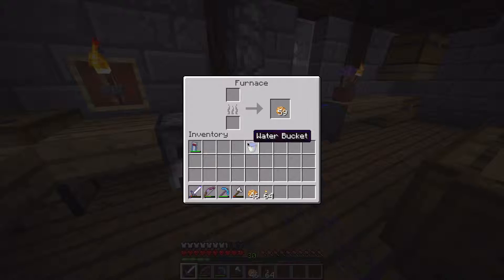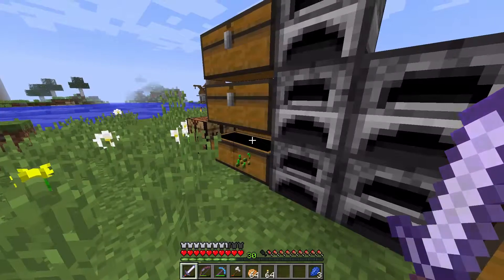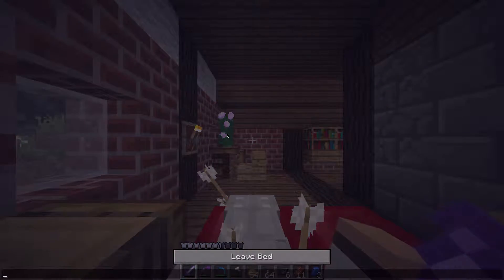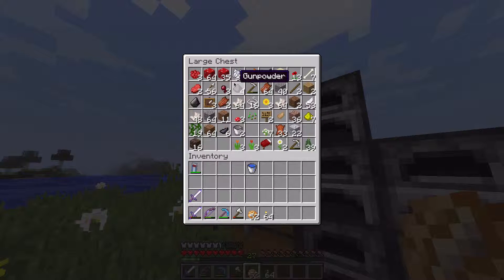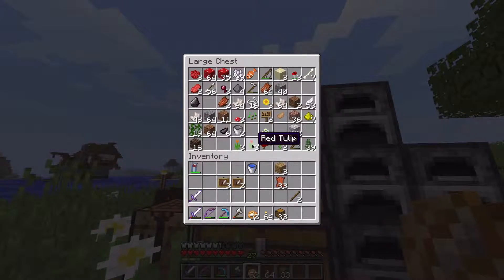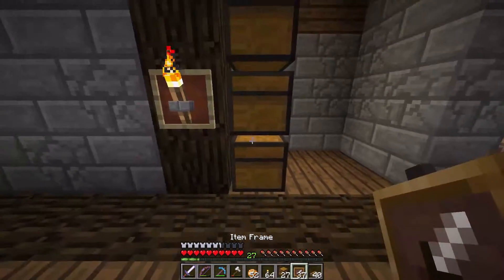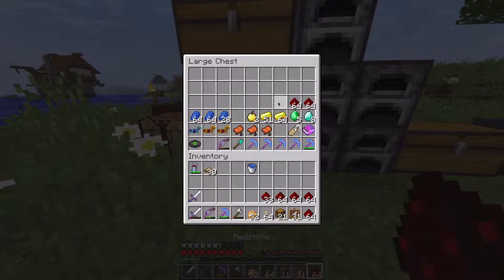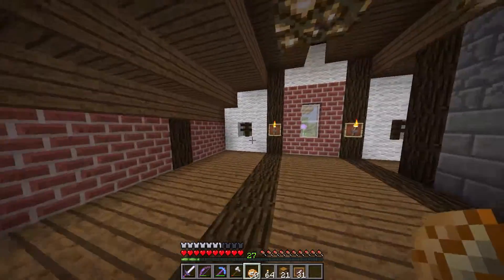Minecraft OxyCraft SMP - S1 EP11 - Storage Room!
In today's episode of Minecraft on the OxyCraft server we start the building of our storage room so we can move of our diamonds inside!

This is the OxyCraft srever, a minecraft community founded by ProfessorShroom and JellyTom in Feburary 2015, thanks to Nitrous Network for hosting our server! If you would like a fast reliable server too then